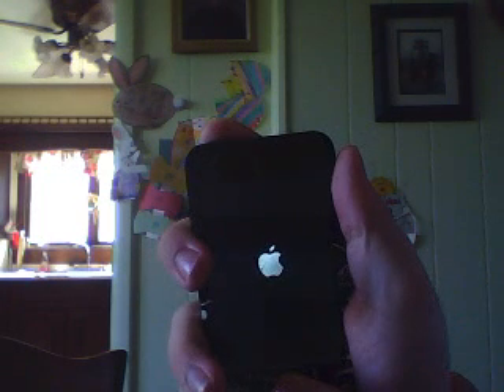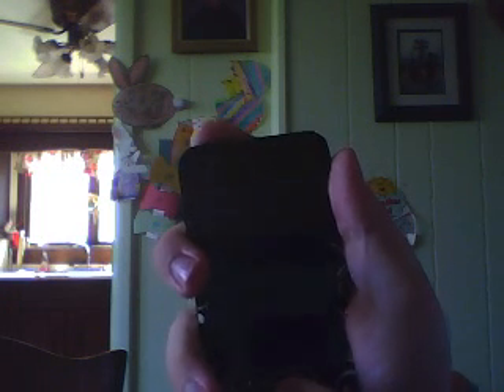how to fix a BRICKED iphone or ipod touch any firmware any device!